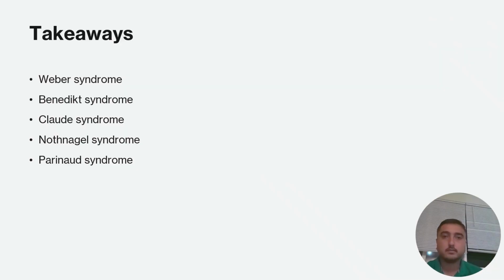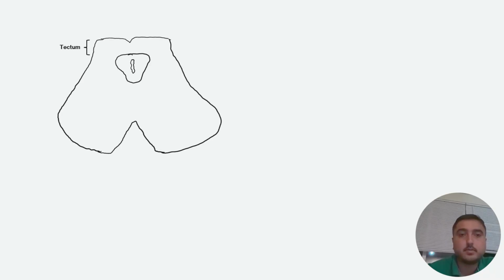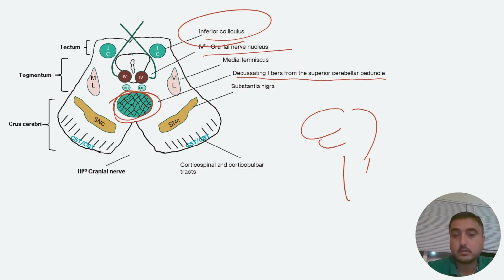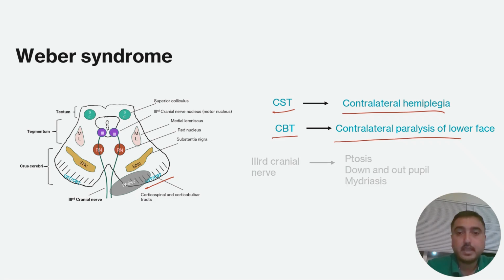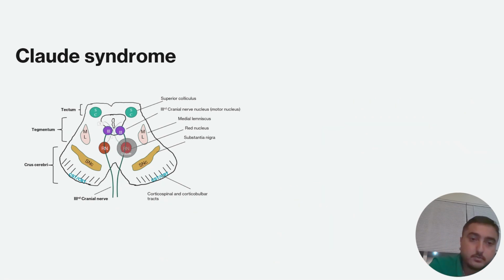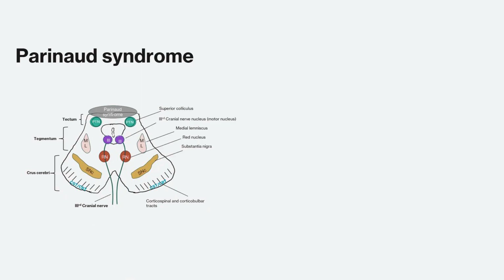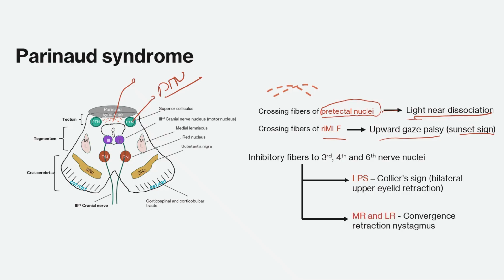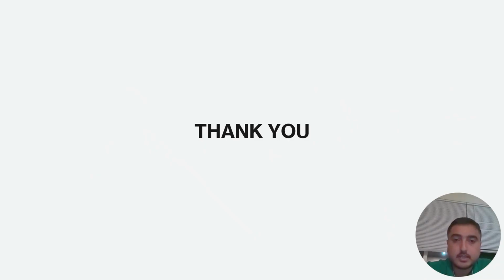Midbrain Strokes: What You Need to Know for Boards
In this video, I explain the different midbrain syndromes and their key clinical manifestations. For a clearer understanding, I recommend watching my videos on the red nucleus, the light reflex, the accommodation reflex, and vertical gaze beforehand. I hope you find this session helpful.